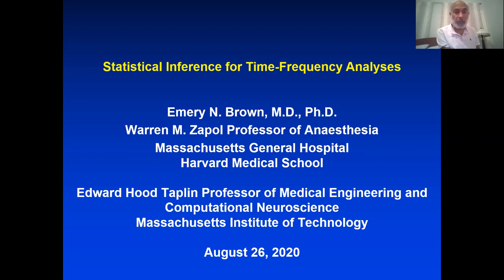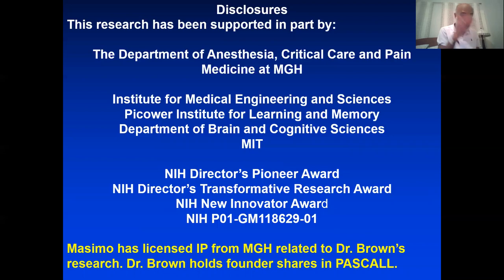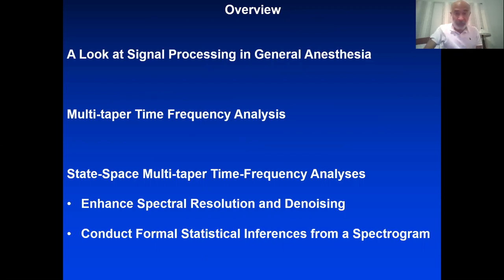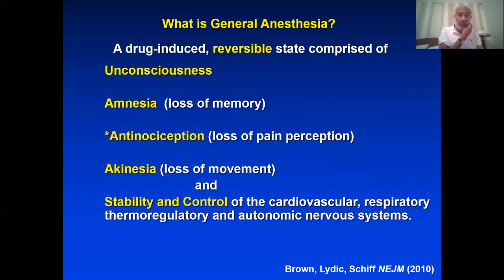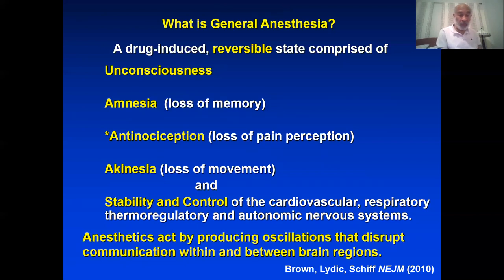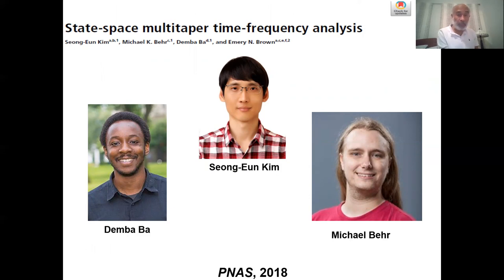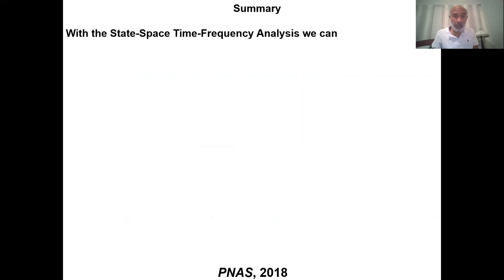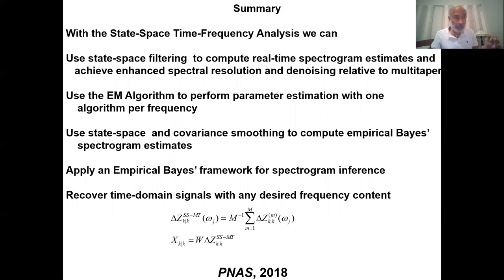KDD 2020: Keynote & Panels: Statistical Inference for Time Frequency Analyses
Emery N. Brown, M.D., Ph.D.